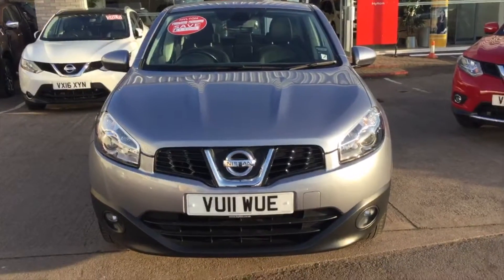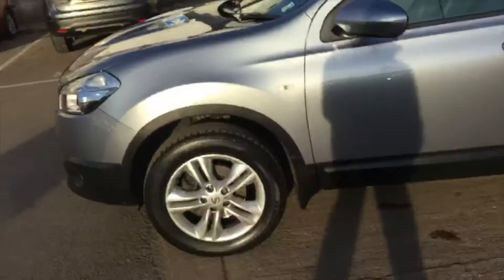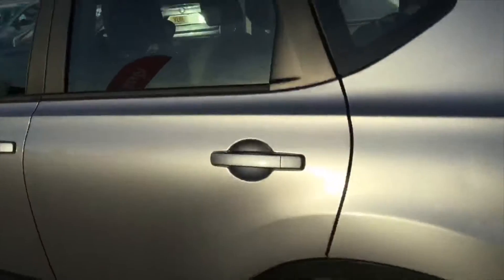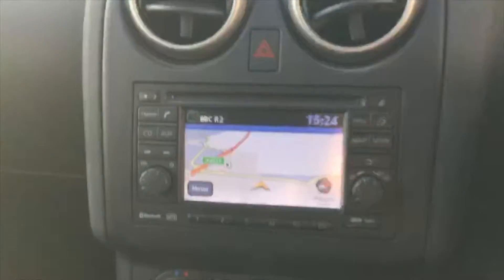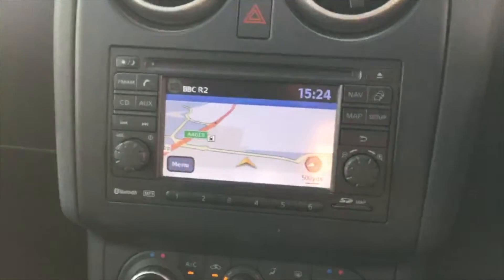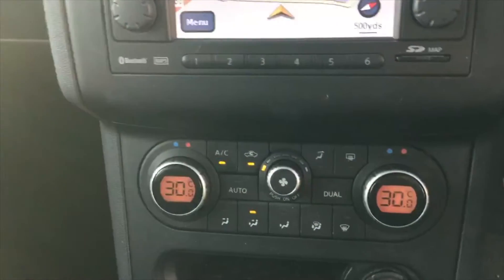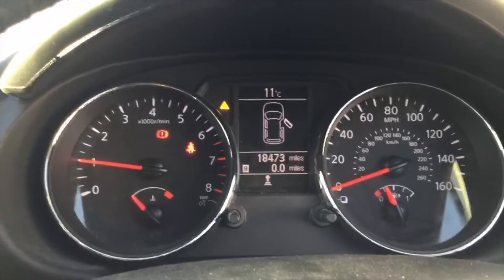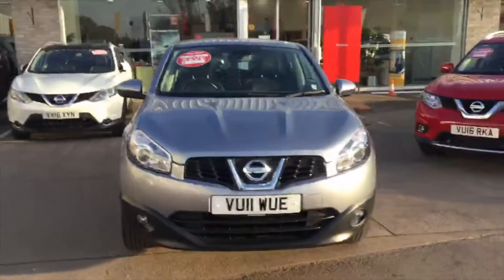2011 Nissan Qashqai 1.6 Acenta 2WD VU11 WUE at Hylton Nissan Cheltenham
Here is our video of a 2011 Nissan Qashqai 1.6 Acenta 2WD we have in stock at at Hylton Nissan Cheltenham. It features climate control, 17" alloy wheels, cruise control, satellite navigation, reversing camera, rear parking aid, and more.